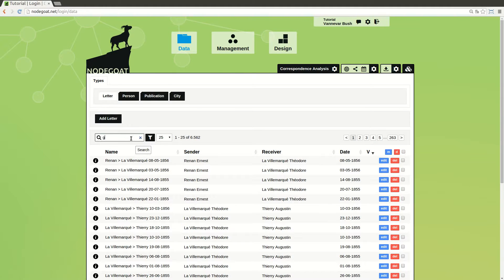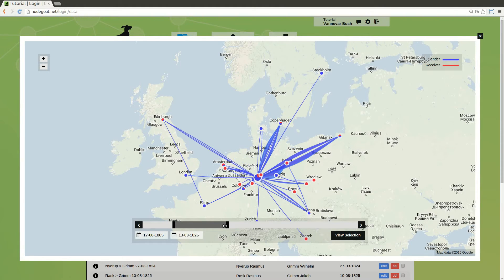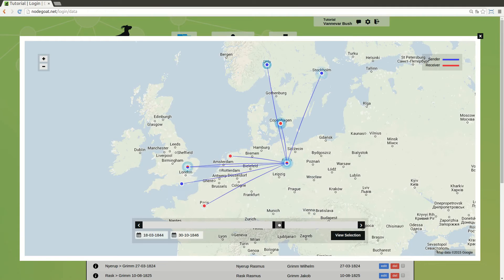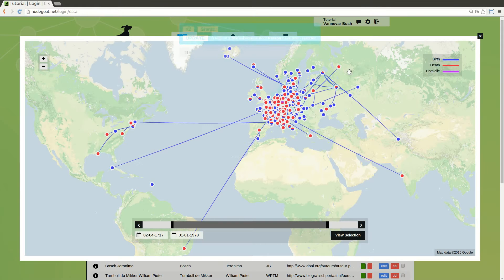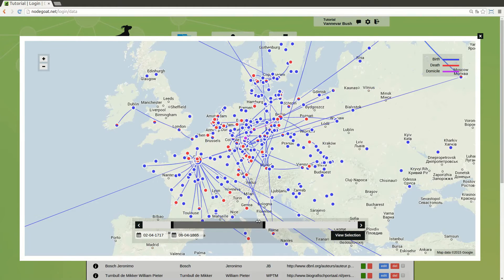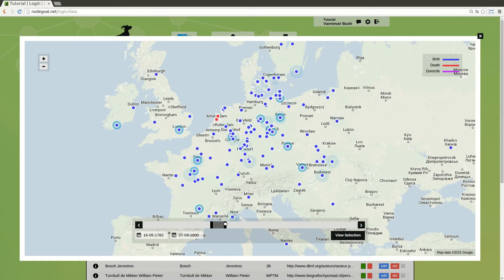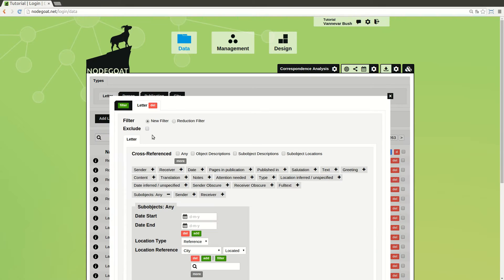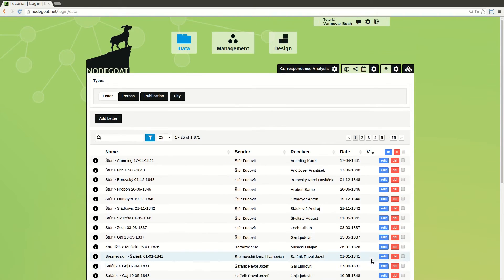nodegoat Tutorial Introduction